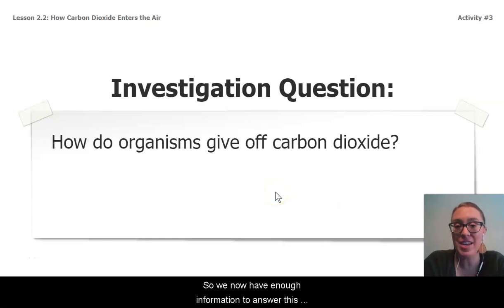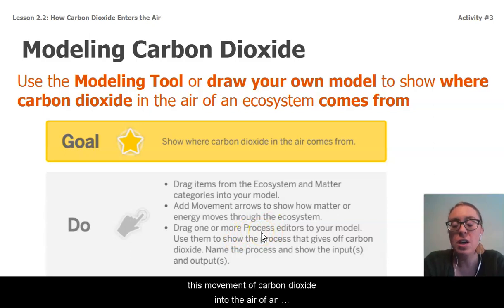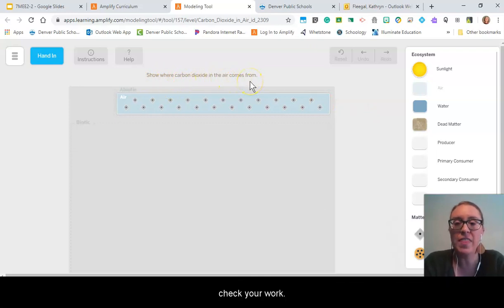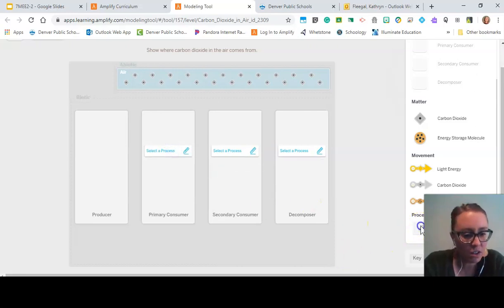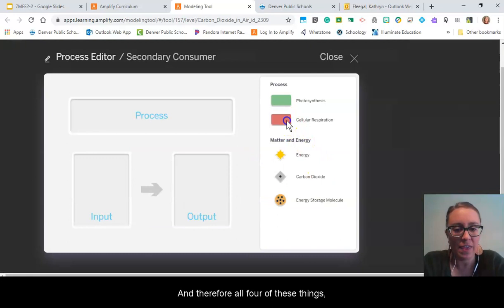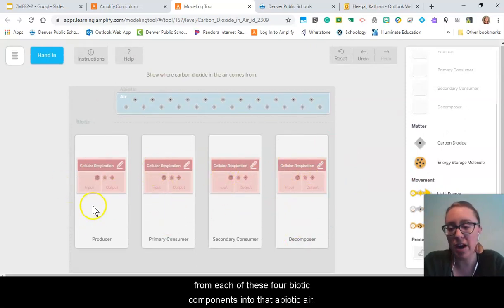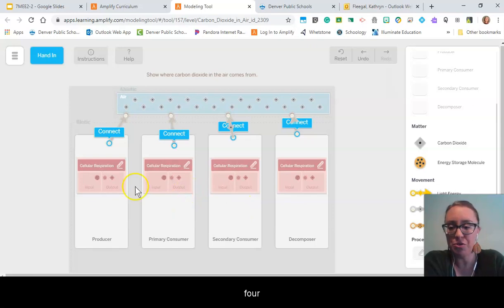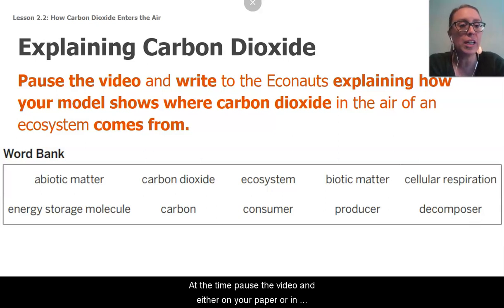Grade 7: Matter and Energy in Ecosystems, Lesson 7 (Part 5 of 5)